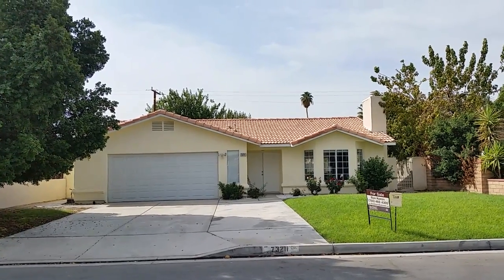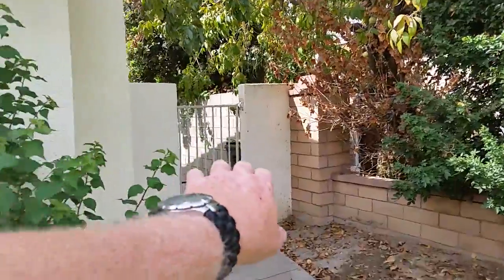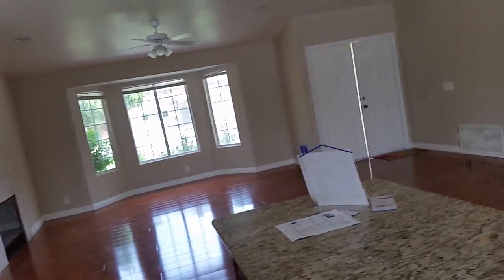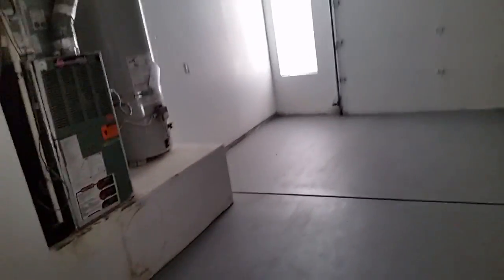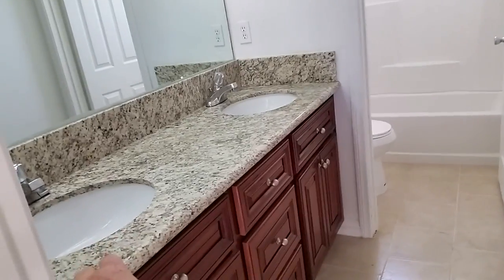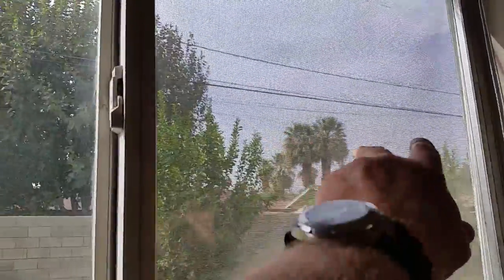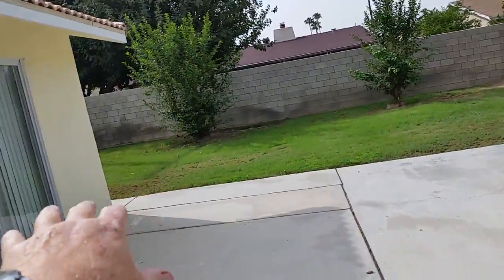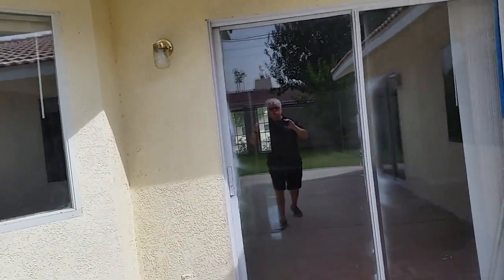$289,000 4 bed/2 bath Palm Desert Home For Sale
Great location in central Palm Desert. You can walk, ride a bike or drive to all the best Palm Desert has to offer in literally minutes. The mall is a couple hundred yards away, the college is two blocks away, the community driving range is down the block, a library and a Barnes & Noble are just down the block and a Starbucks is so close you can practically smell the coffee. Your kids will go to the best schools and you'll be surrounded by good, decent neighbors. And if you ever want to rent this home out people will line up for it because of the reasons I've already mentioned. They'll want to live in this perfect location of a home too.

Eric G. Meeks is the Broker/co-Owner of RE/MAX Desert Properties (Lic#02038283) along with his wife Tracey Wrubleski Meeks. As a couple, the two have sold nearly a thousand homes in their long and storied Southern California real estate careers. As broker/owners, and with the help of their very capable team of agents, they have helped more people than can be easily counted. Licensed since 2003, Eric is a long-time Palm Springs resident who has written numerous books, articles, blogs, more, and been an invited guest speaker on radio, TV and live appearances.

RE/MAX Desert Properties
Simply More
Offices in Palm Springs and Indian Wells
Serving the Entire Coachella Valley
Helping Others Real Estate Dreams Come True is What We Do